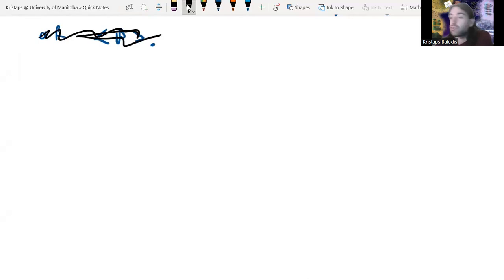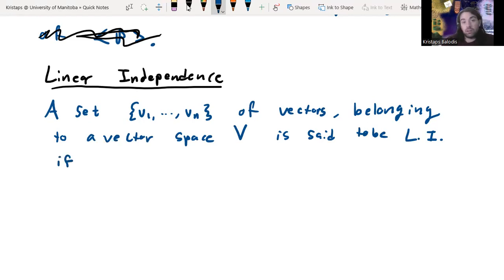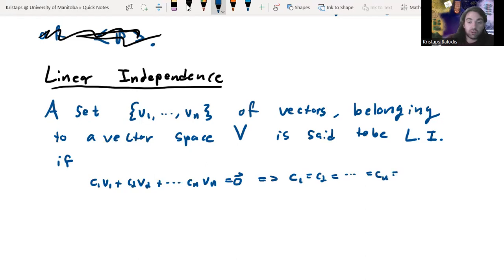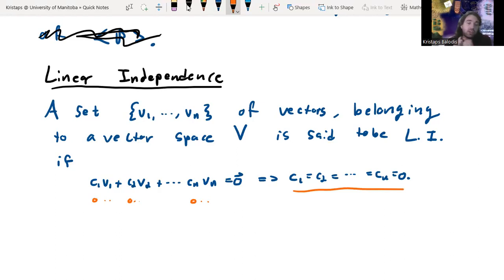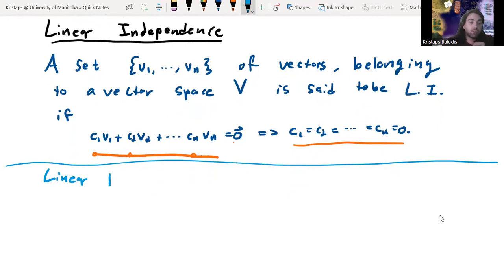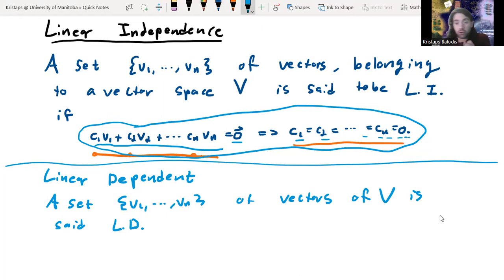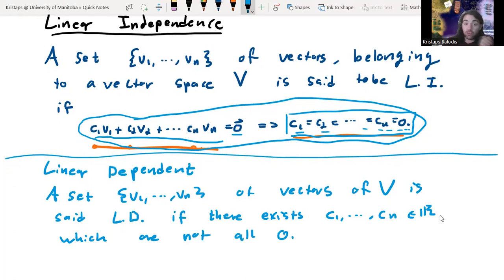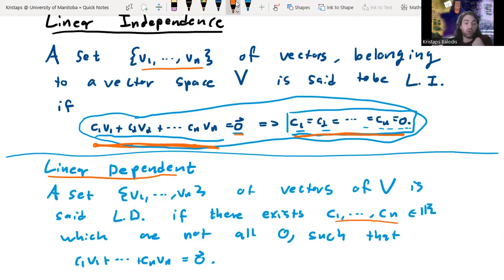Linear (in)dependence, and negating a statement: Linear algebra II.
In this video I discuss the definitions of linear (in)dependence as seen in Math 311, at the University of Calgary, Spring 2022.